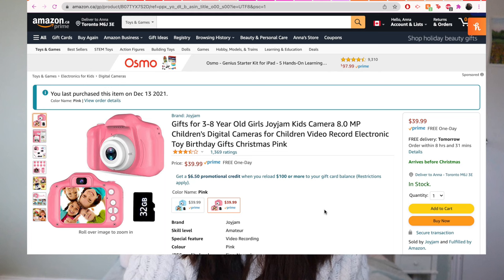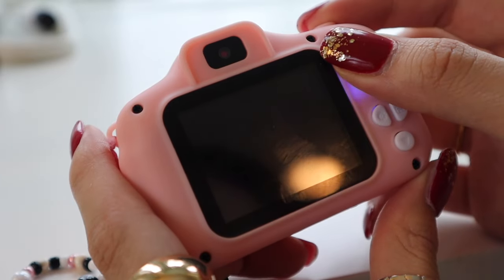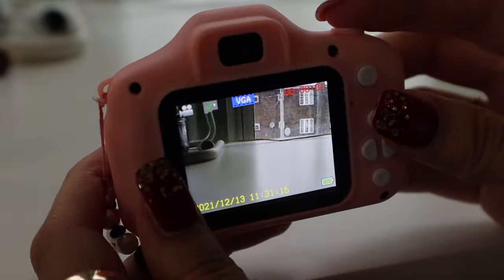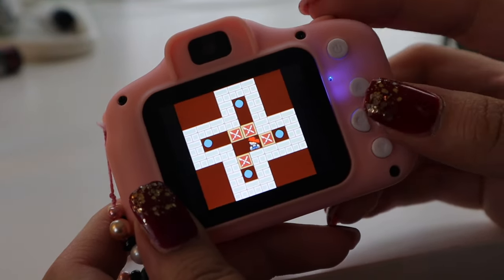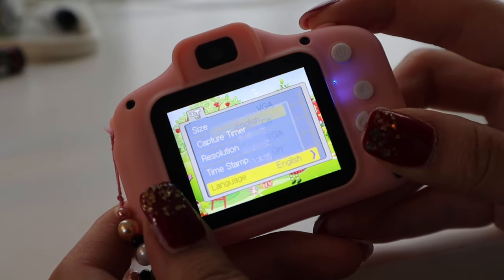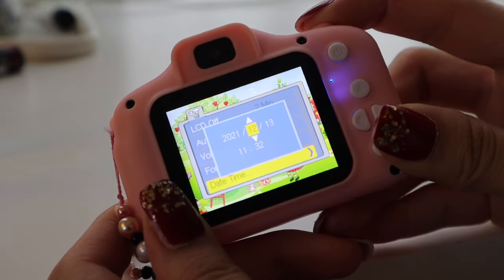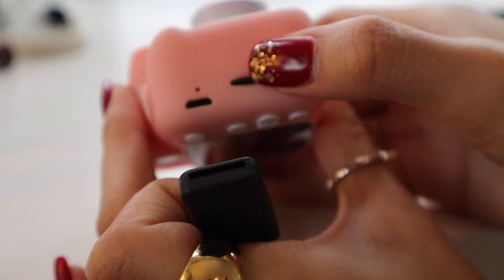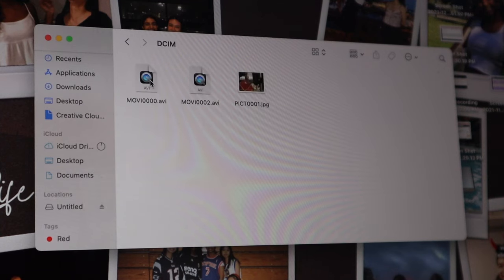mini $39 kids camera review *tiktok made me buy it*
a review to see if this toy camera was worth the money... 💌

link for the camera i got :)

though my channel isn’t the biggest, i still would like to use my platform to spread as much awareness as possible. I’d like to to put my love of making things for others towards supporting the organizations fighting for black lives and what really needs to be shined upon right now.

10% of all proceeds from my depop shop will be donated to the NAACP.
if you are unable to donate, there are many other ways to get involved!
during these times, it’s hard to stay positive, but i like to think that the mind is everything what you think you become. spreading love and kindness is the most powerful thing. ⠀⠀⠀⠀⠀⠀⠀⠀⠀
let’s help shine light upon what really needs to be shined upon. 🖤🖤

✩ sub count ✩
3, 155